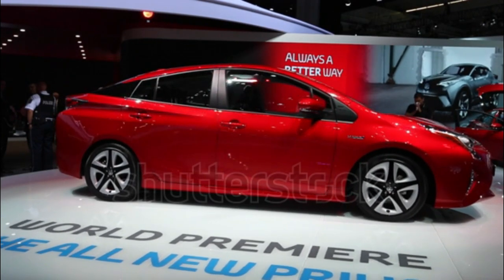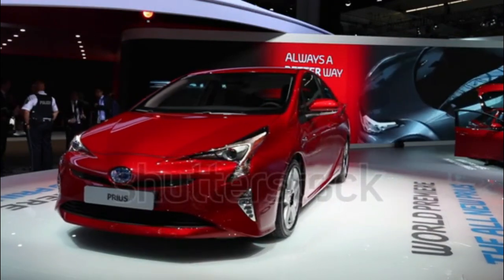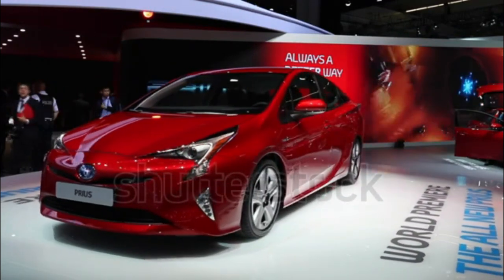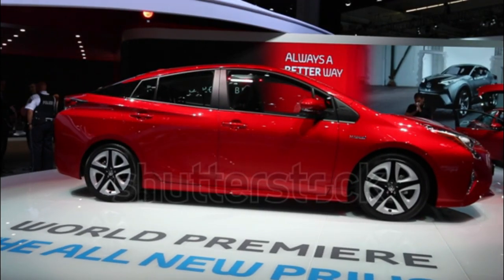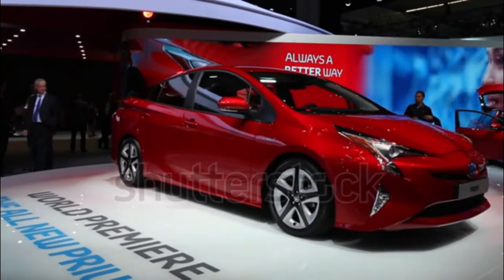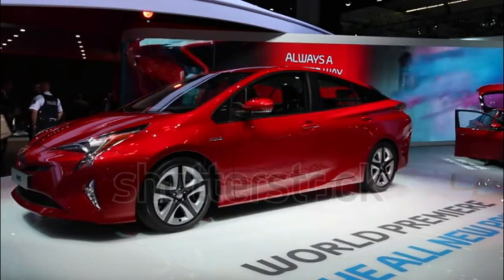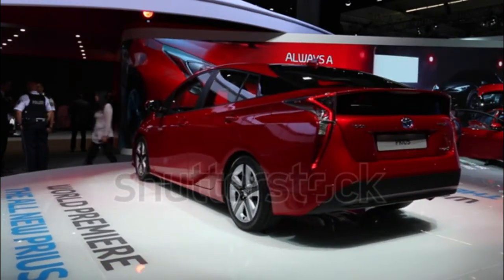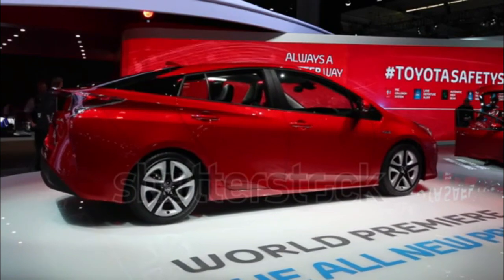2016 Prius English Us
2016 Prius English Us
2016 Toyota Prius Expert Review
The fourth-generation 2016 Toyota Prius is all-new and features improved fuel economy, updated multimedia and safety technologies, and a more aggressive exterior design. Underpinned by Toyota's new modular TNGA platform, the 2016 Prius also features a fully independent suspension setup for the first time.
Vehicle Summary
chevron
The 2016 Toyota Prius is a midsize front-drive hybrid vehicle featuring a hatchback body style that slots above the smaller subcompact Prius C.
Overview
chevron
Powering the 2016 Prius is an updated version of the 1.8-liter I-4 paired to an electric motor and a CVT. Total system output is 121 hp. On the base Two trim, the electric motor is backed by a nickel-metal hydride battery, while higher grades use a lithium-ion unit. The most fuel efficient Prius is the Prius Two Eco, which is EPA-rated at an impressive 58/53 mpg city/highway. Other variants are rated at 54/50 mpg, which is still excellent. Depending on the trim level, the 2016 Prius has 24.6 to 27.4 cubic feet of cargo space, which is generous for the class and it can be expanded via the standard 60/40 split-folding rear seats.
Standard features include LED headlights, Bluetooth, Toyota's Entune infotainment system with a 6.1-inch touchscreen, a 4.2-inch multi-information display, 15-inch steel wheels with wheel covers, and 60/40 split-folding rear seats. Higher trim levels are available with navigation, a larger seven-inch touchscreen, the Entune app suite, keyless entry/start, a wireless device charger, heated front seats, a 10-speaker JBL premium audio system, eight-way power adjustable driver's seat, a moonroof, and a head-up display. The Touring variants of the Three and Four trims of the Prius also feature a sportier suspension tuning compared to the other models in the lineup.
Safety
chevron
The NHTSA gave the 2016 Prius a five-star overall safety rating (out of a possible five stars). In IIHS evaluations, the car received a Good score on all crash tests and a Superior rating in the front crash prevention test when it avoided a 12- and 25-mph collision, which enabled it to receive the Top Safety Pick+ award (Good is the highest possible score). The 2016 Prius offers the Toyota Safety Sense-P suite of active safety features, which includes lane departure warning with steering assist, automatic high beams, adaptive cruise control, pedestrian detection, automatic emergency braking, and forward collision warning.
chevron
In a 2016 First Drive, we said that the redesigned Prius is a better driving car, featuring an improved ride and a quiet cabin, The new platform also contributed to the improvement in the car's handling, making it feel livelier than its predecessor. Interior fit and finish is also much improved with high-quality materials used throughout the cabin. However, the aggressive exterior styling, as we noted in a 2016 First Test, makes the interior feel tighter and hurts outward visibility.